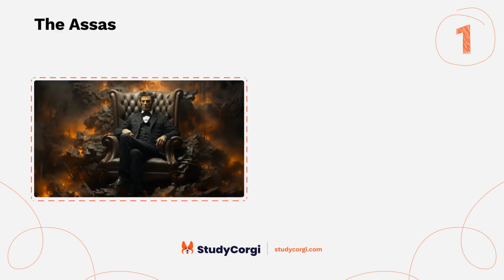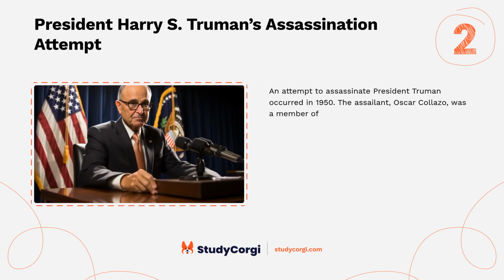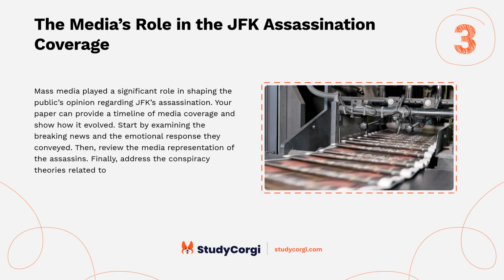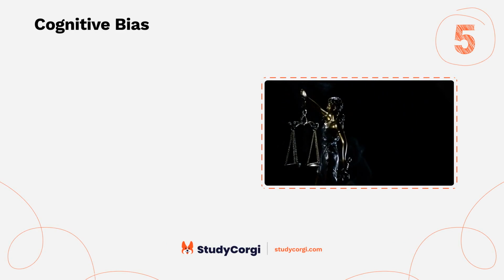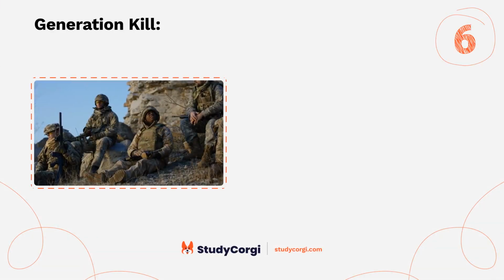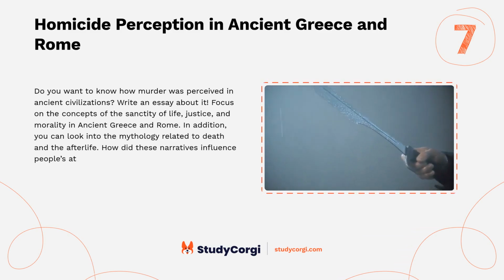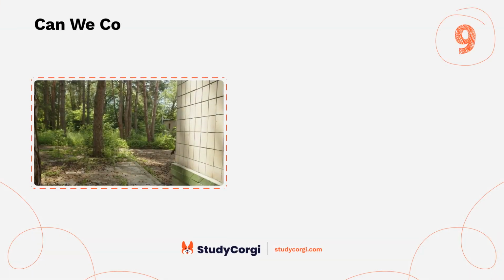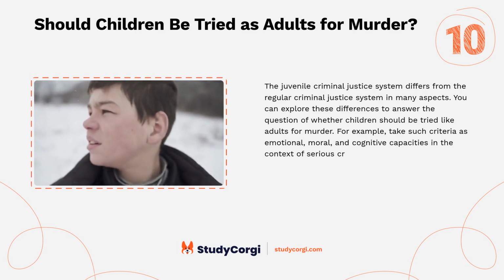TOP-10 Murder Topics to Research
Are you looking for some inspiration for your next research project? Do you want to find topics to write about? If so, you've come to the right place! In this video, we will share the top-10 Murder topics to research. You will learn all there is to know about this field and how you can contribute to the advancement of knowledge. Whether you are a student, a teacher, or a researcher, this video will help you find your passion and spark your curiosity.

📝 Voice-over list:
👉 00:09 → The Assassination of Abraham Lincoln
👉 00:40 → President Harry S. Truman’s Assassination Attempt
👉 01:10 → The Media’s Role in the JFK Assassination Coverage
👉 01:42 → Police Officer Murder, Trial, and Punishment
👉 02:10 → Cognitive Bias in Robin Adams’ Murder Case
👉 02:40 → Generation Kill: Anti-Terrorism Fight After 9/11
👉 03:09 → Homicide Perception in Ancient Greece and Rome
👉 03:38 → The Cost of Learning to Kill
👉 04:03 → Can We Consider the War a Form of Murder?
👉 04:31 → Should Children Be Tried as Adults for Murder?